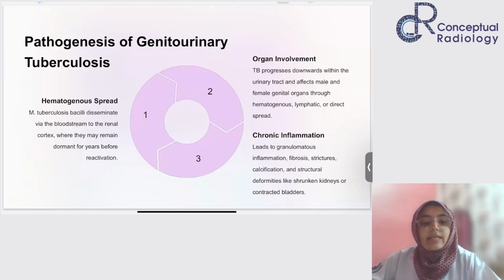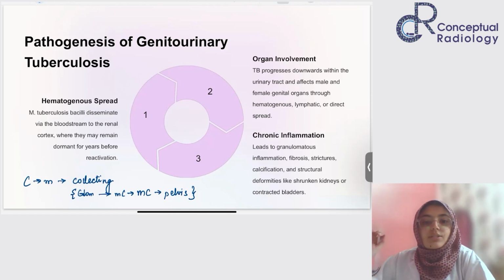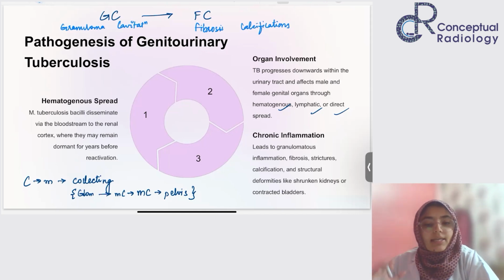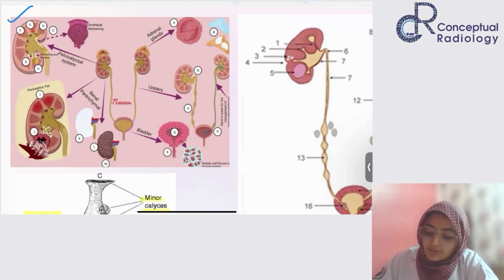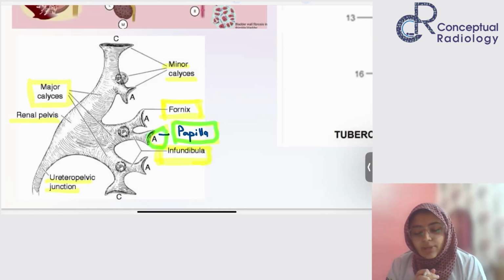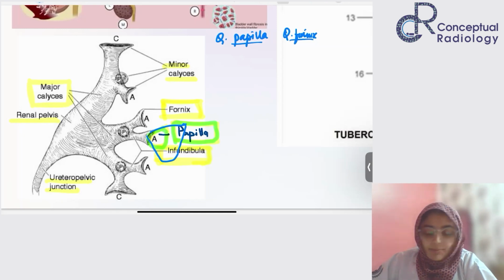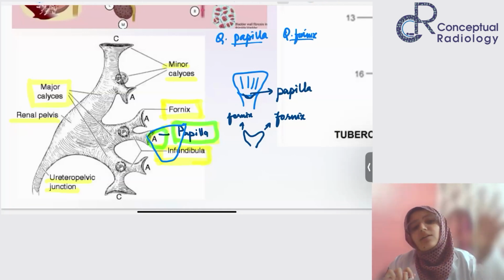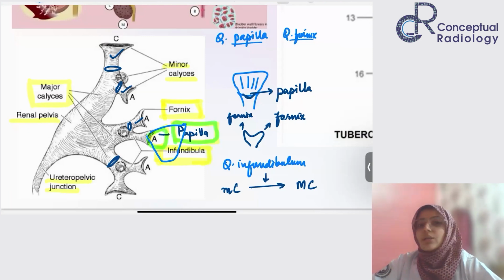Genitourinary Tuberculosis on Imaging | Conceptual Radiology Lecture for Residents by Dr. Aisha Khan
Understand the key imaging findings and pathological basis of genitourinary tuberculosis (GUTB) in this detailed Conceptual Radiology session by Dr. Aisha Khan. Ideal for Radiology residents, postgraduates, and NEET PG aspirants, this lecture explains the hematogenous spread, renal involvement, collecting system changes, and adrenal/bladder involvement of GUTB using simplified diagrams and RSNA-based references.

📌 What you’ll learn in this video:
- Pathogenesis of Genitourinary TB: Cortex → Medulla → Collecting System
- Imaging signs: Infundibular stenosis, caliectasis, hydronephrosis
- Role of papillary necrosis in early TB
- Key terms: GC (Granuloma + Cavitation), FC (Fibrosis + Calcification)
- Microanatomy & radiological correlation using RSNA-based illustrations
- Differentiating parenchymal vs collecting system involvement

This is part of the Conceptual Radiology video lecture series, designed for deep understanding of core concepts. Don't miss this essential topic for Radiology residency exams and practical reporting.

Don't Wait!